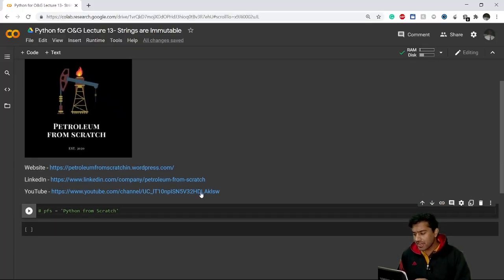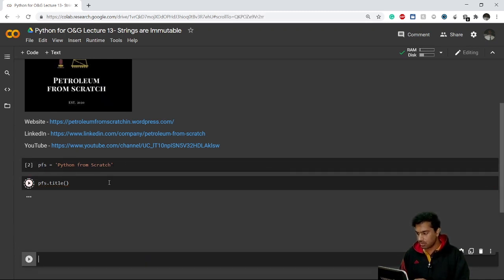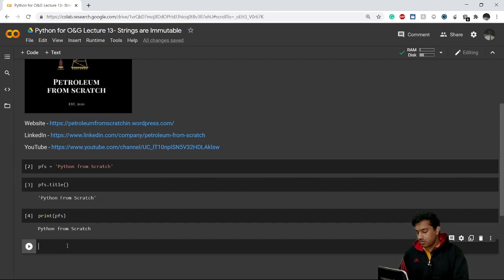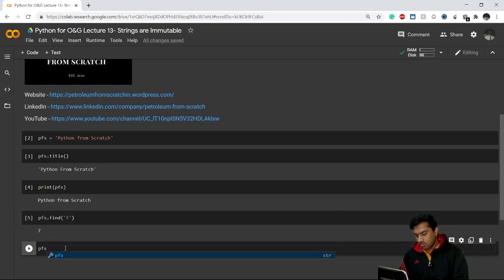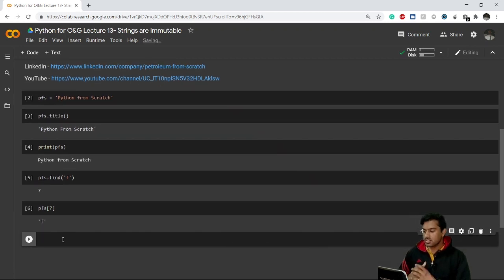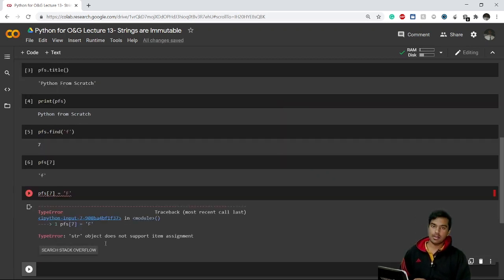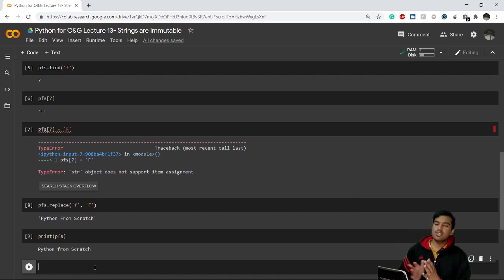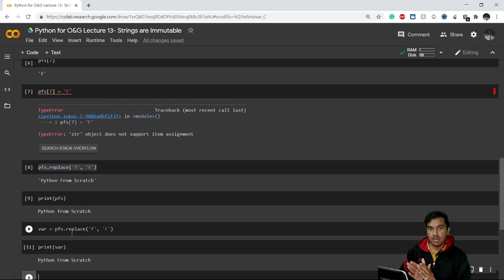Lecture 13 - Strings are Immutable | Python for Oil and Gas